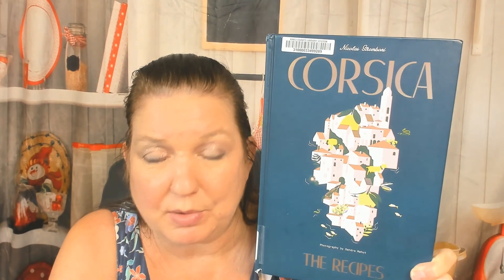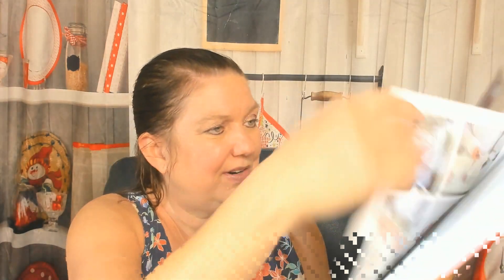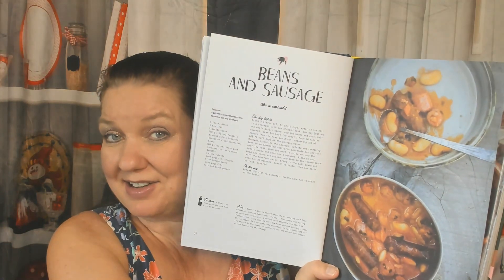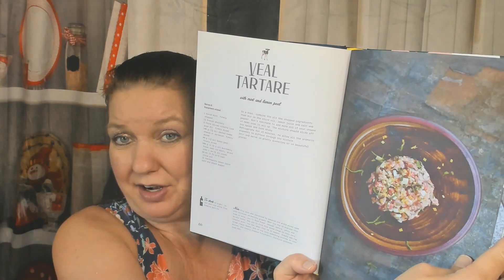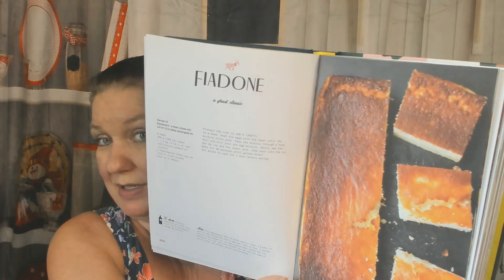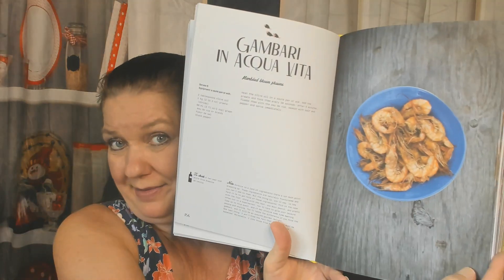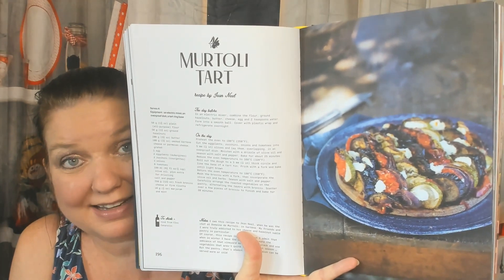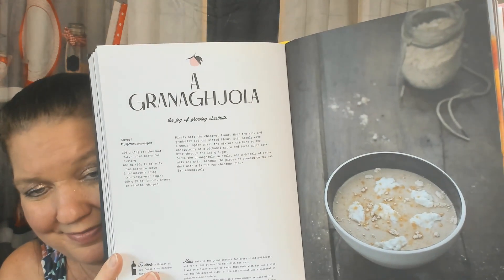Cookbook Lookthrough and Review: Corsica Cookbook by Nicolas Stromboni (2017)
My cookbook lookthrough and review of Nicolas Stromboni's "Corsica" cookbook from 2017.